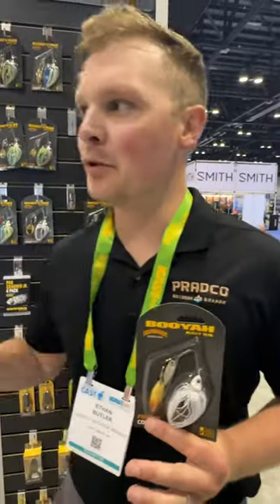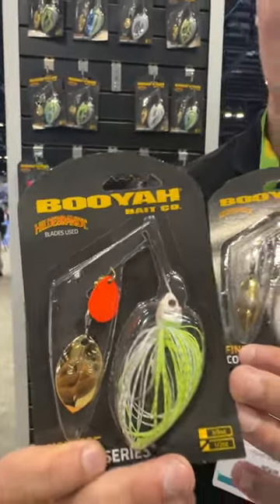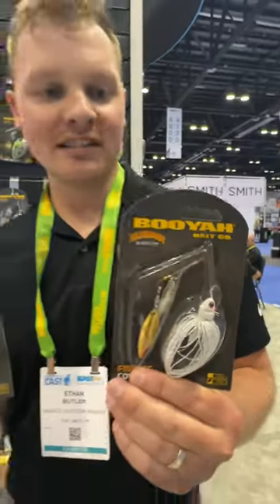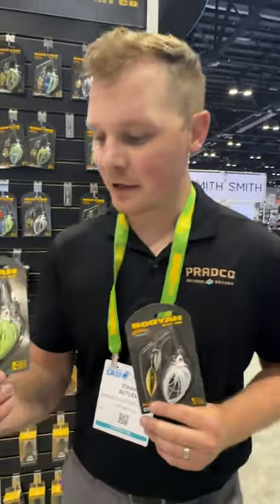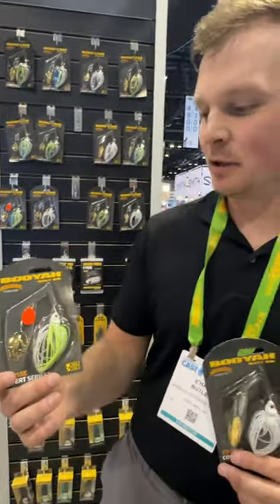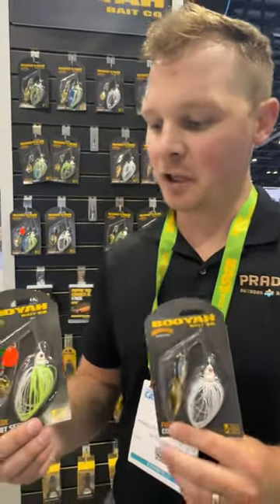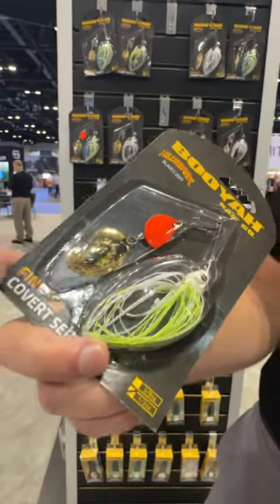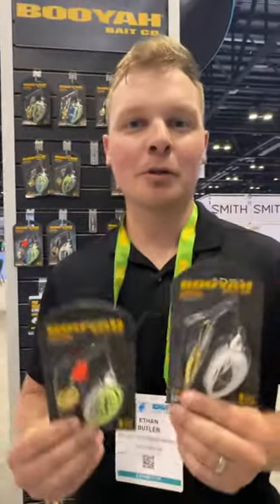Little Spinnerbaits For Big Bass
Booyah Baits Covert spinnerbait pack a big punch for a little spinnerbait!

MY COMPLETE GARMIN SETUP BOW AND CONSOLE:
Console:

Camera Gear:
3x's Gopro Hero 5 Blacks